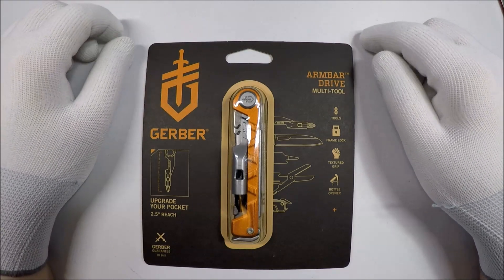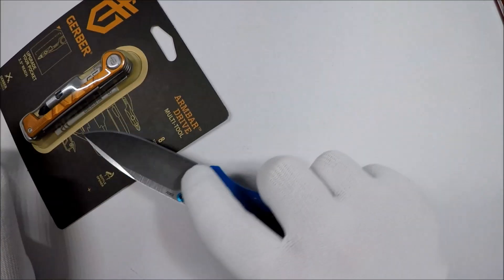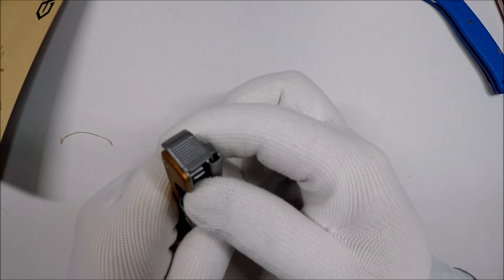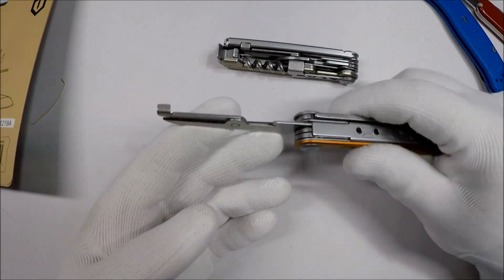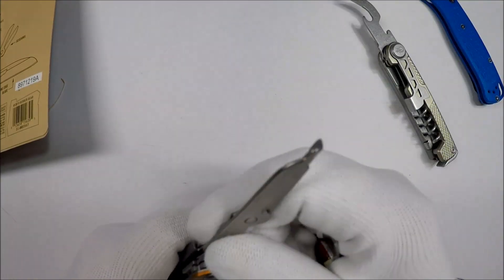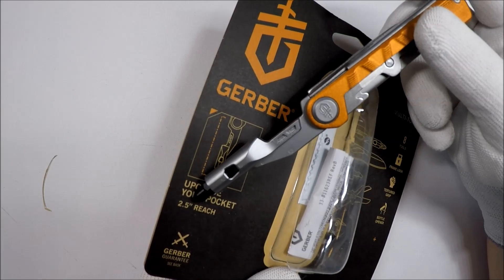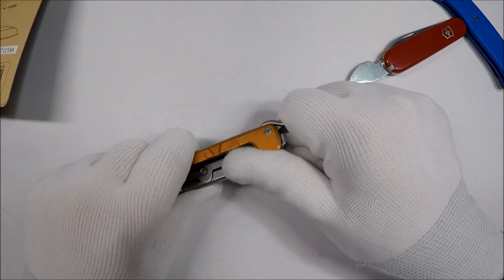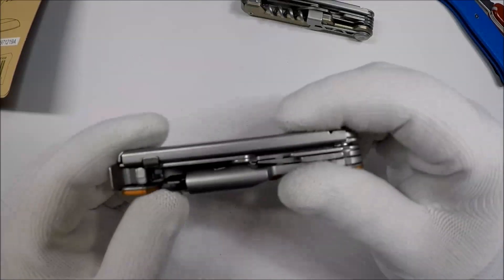Gerber Armbar Drive Pocket Knife/Utility Tool Unboxing and Review